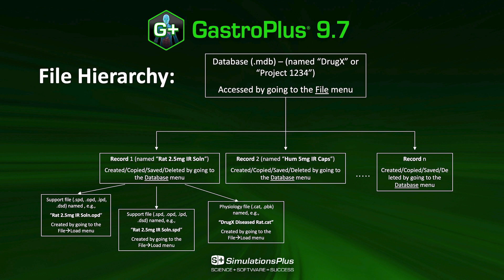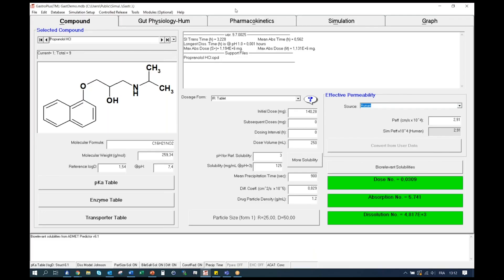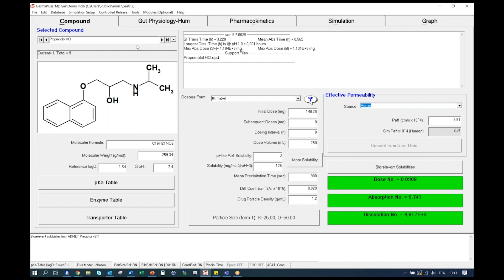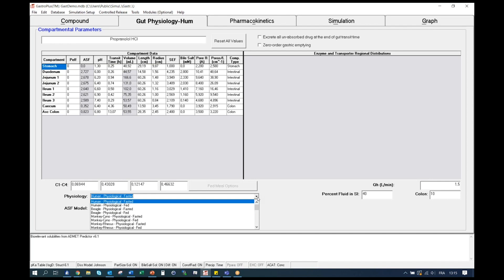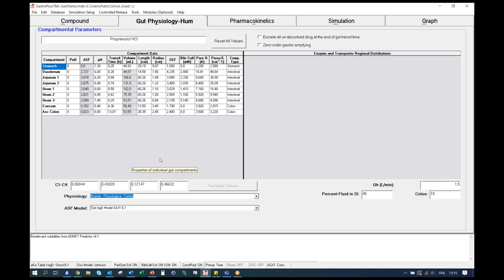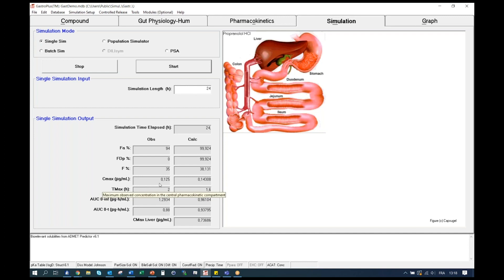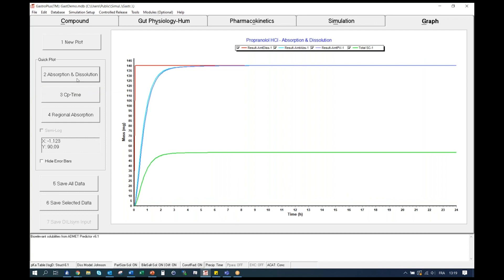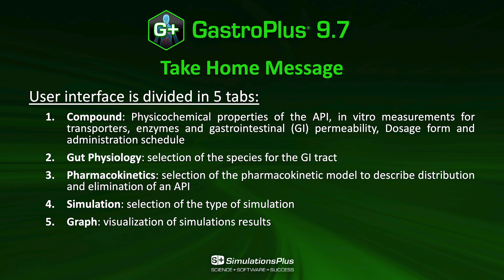GastroPlus® Tutorial: Getting Started with GastroPlus - A Software Introduction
Maxime LeMerdy introduces GastroPlus 9.7 interface and walks you through each tab.